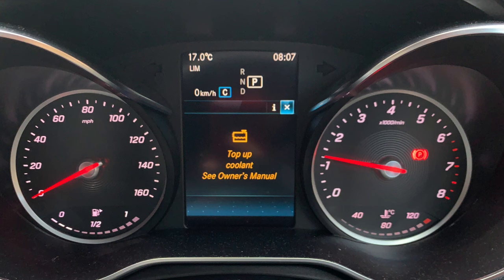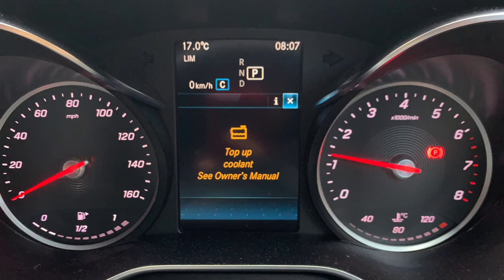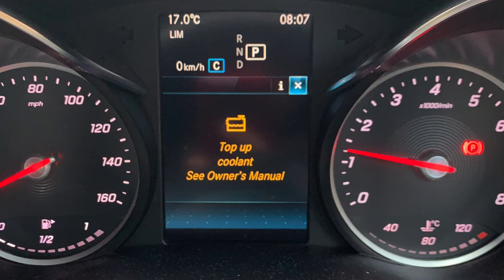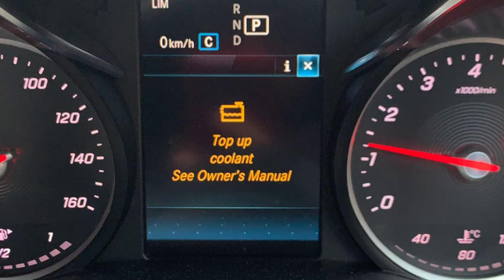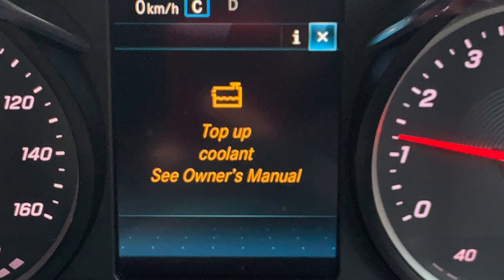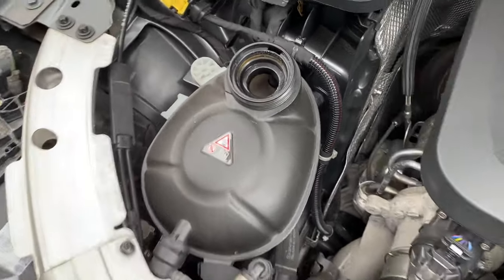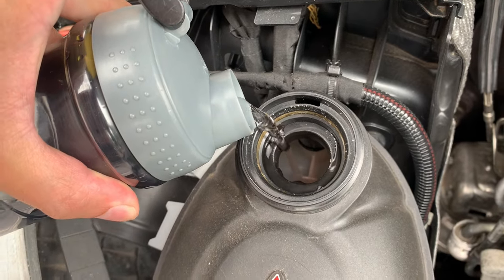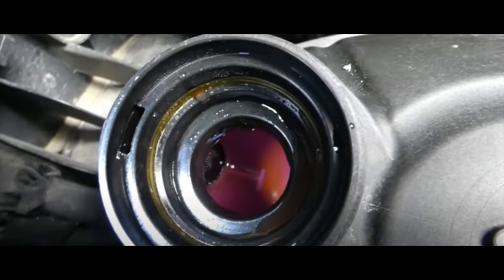How to top up any vehicle with coolant demo will be on our 2018 Mercedes, this works with any brand.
demo on a w205 c300. I made this because someone asked for this on the model car. Same steps on all cars. Its so easy to do.